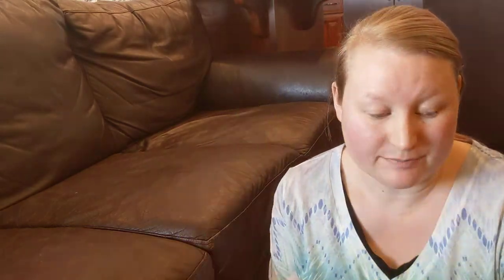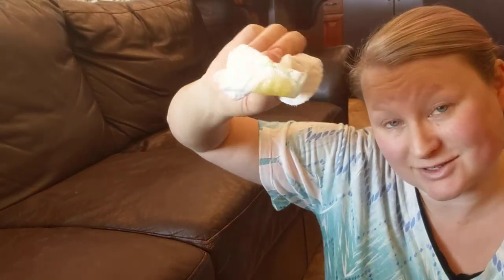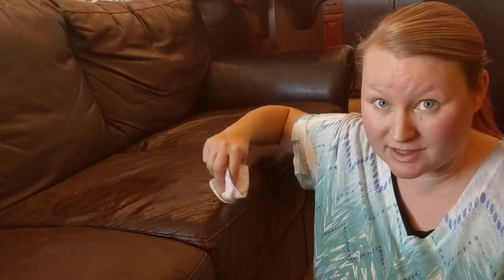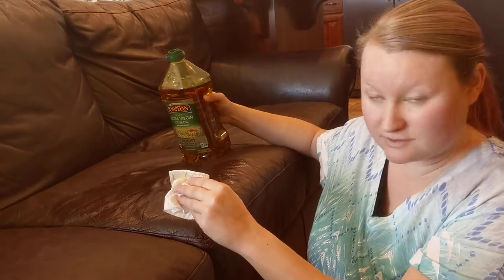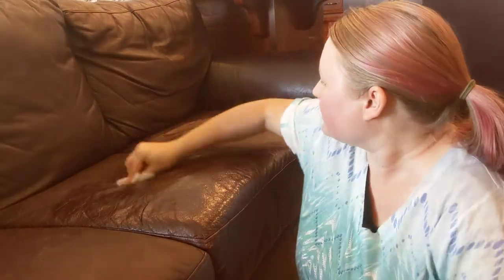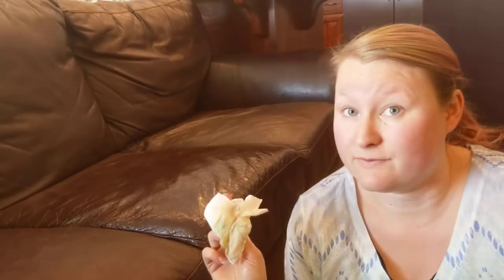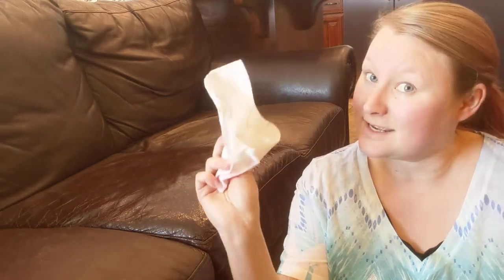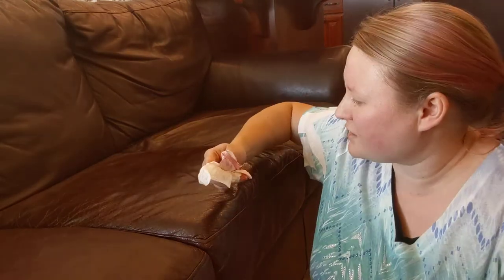Taking care of leather couches by conditioning with olive oil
Are your leather couches getting a little dry or even cracky? No fear they just need some moisture put back into them. The easiest and cheapest way I have found to do this is with olive oil. Just lay it on thick, let it sit for 1-2 hrs and wipe off the excess. Then they are good to go for another year!